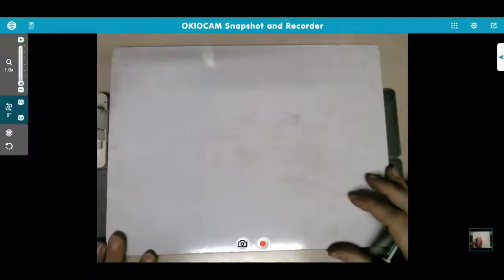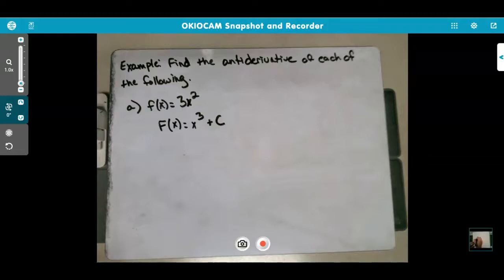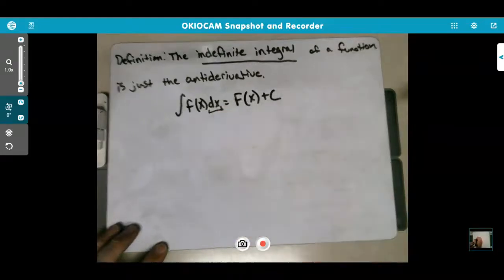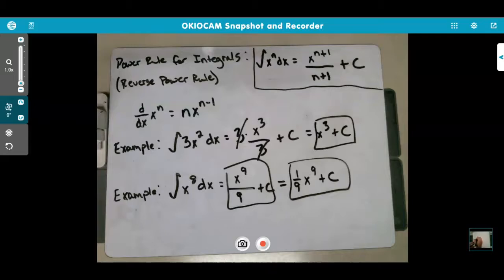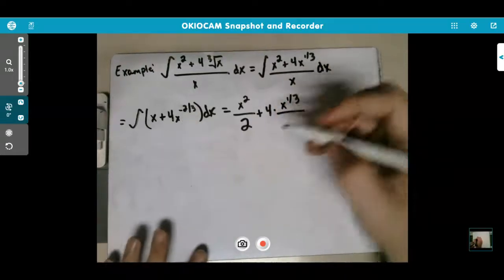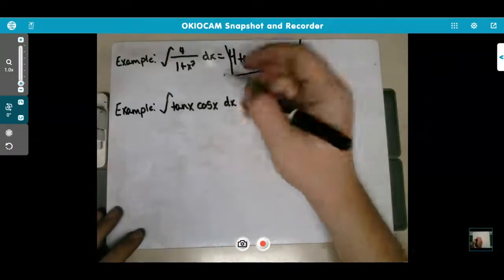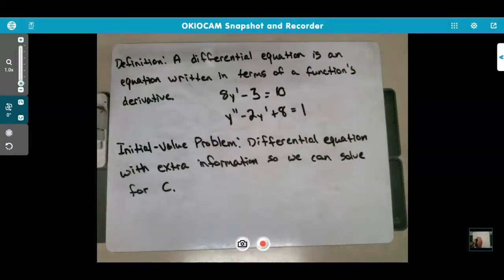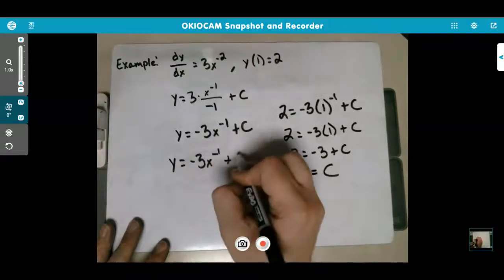Antiderivatives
In this video, we introduce the concept of antiderivatives, which leads to the introduction of indefinite integrals. We also do very basic examples of differential equations, specifically initial-value problems.